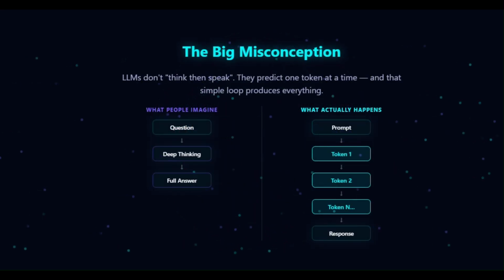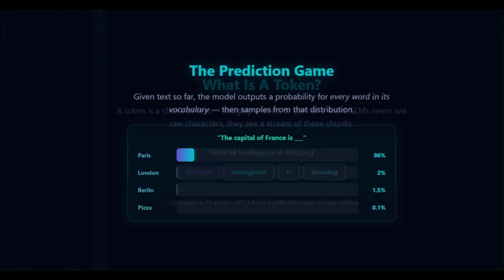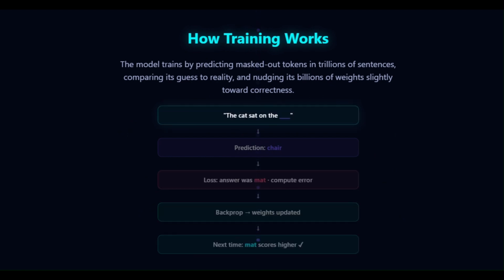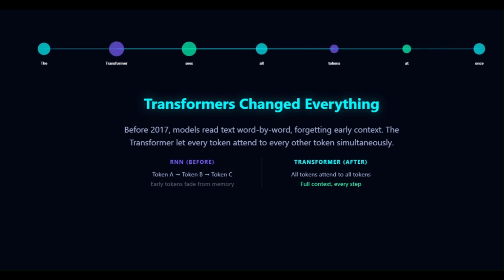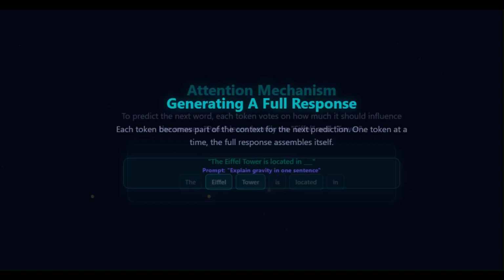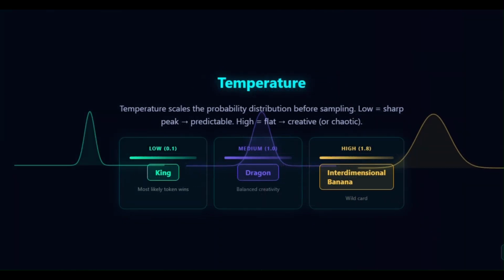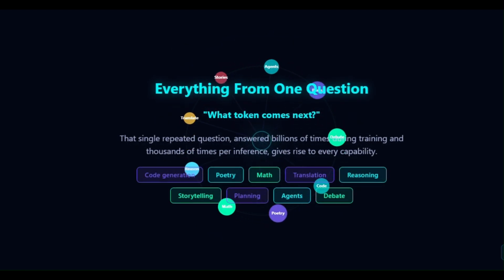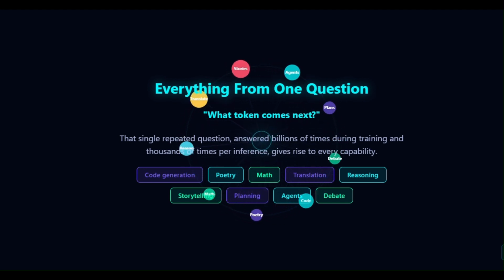How "Guessing the Next Word" Created Human-Level AI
How does LLMs actually generate answers?

Most people imagine AI "thinking" like a human. But under the hood, Large Language Models (LLMs) perform a surprisingly simple task:

👉 Predict the next token.

In this video, we'll break down the core mechanism behind ChatGPT, Gemini, Claude, DeepSeek, and other modern AI systems. You'll learn how text is converted into tokens, how models assign probabilities to possible next words, why Transformers revolutionized AI, and how the attention mechanism helps models understand context.

📚 What You'll Learn:
• What a token is and why it matters
• How next-token prediction works
• How LLMs are trained using loss and backpropagation
• The role of Transformers and Attention
• How AI generates complete responses one token at a time
• Why hallucinations happen
• How temperature affects creativity and randomness
• The autoregressive loop powering modern language models

By the end of this video, you'll understand the fundamental principle behind every AI chatbot, coding assistant, and generative AI system: predicting what comes next.